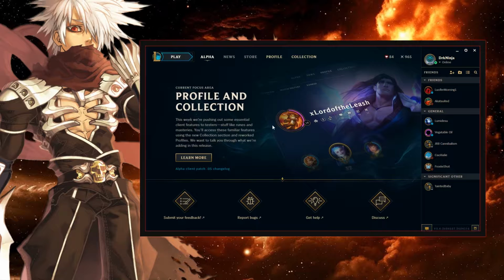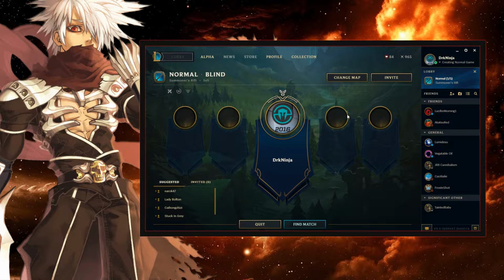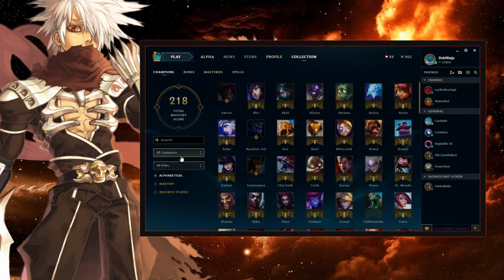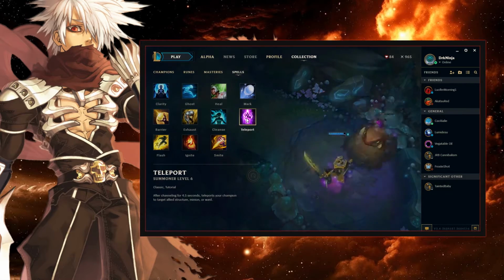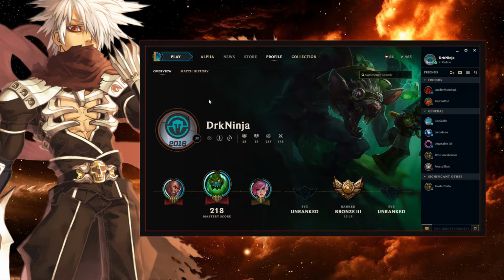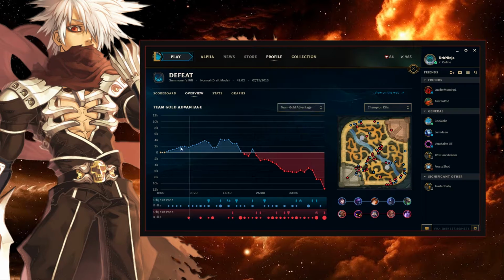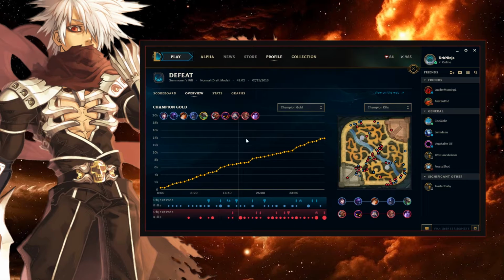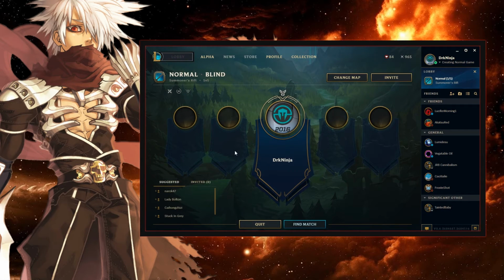League Of Legends Alpha Client!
Going over the League Of Legends Alpha Client!

♫ Song: Leaves

    Artist: Cadit

► Visuals created in Adobe Priemere Pro & After Effects CS6